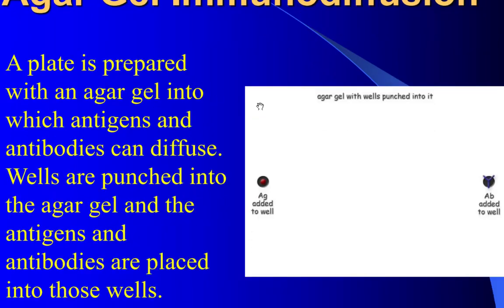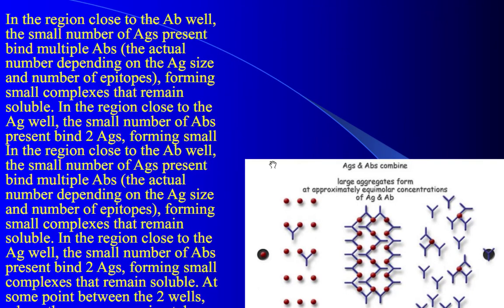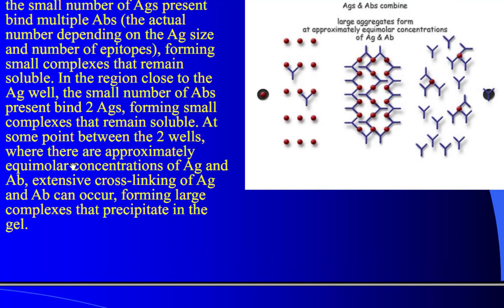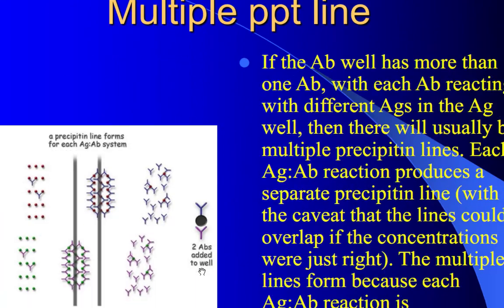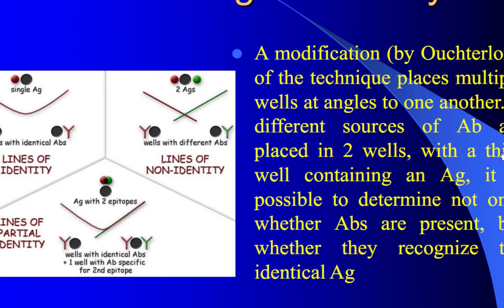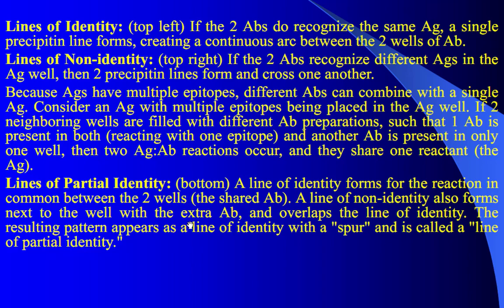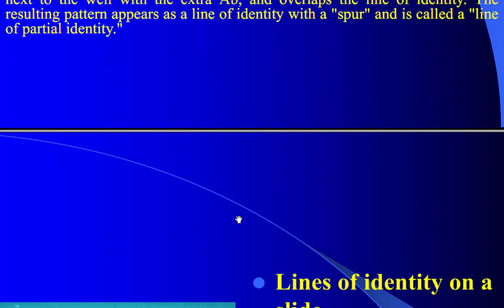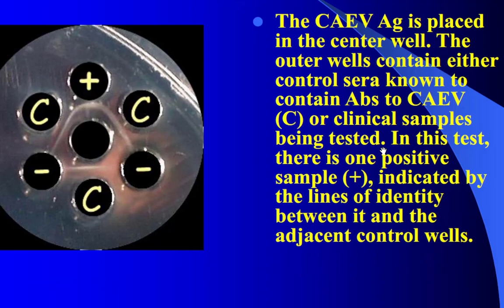Agar gel diffusion test